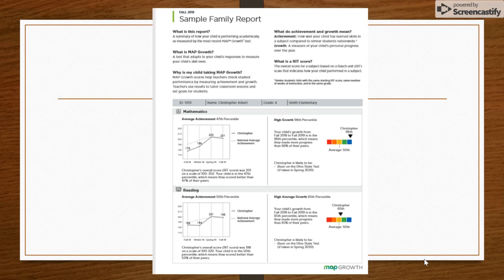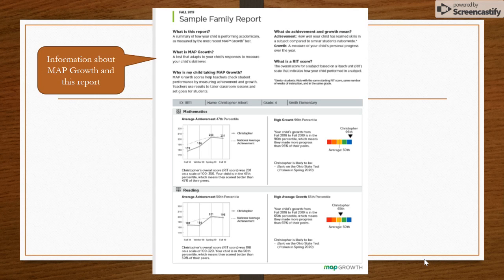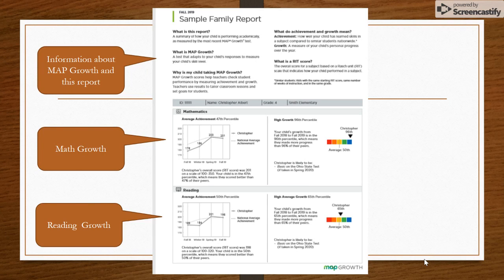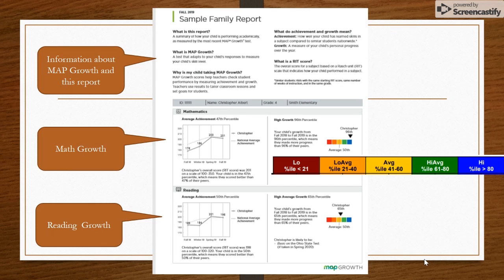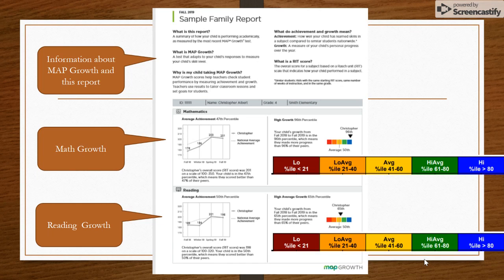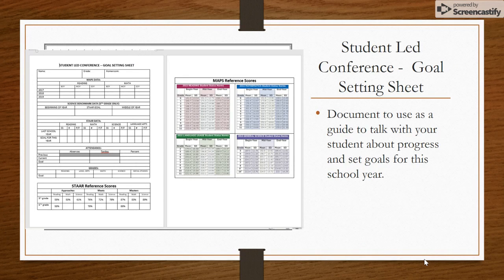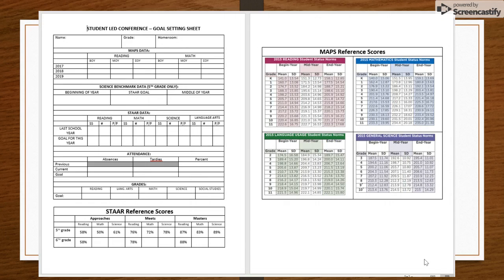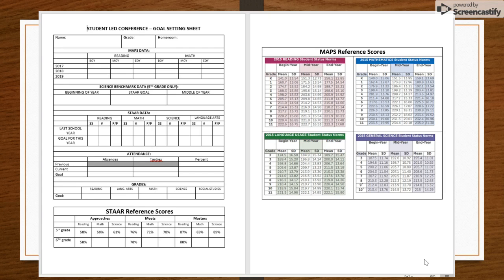Goal Setting part 2